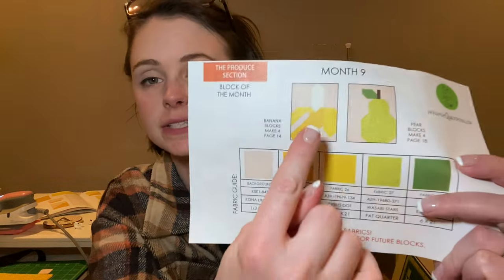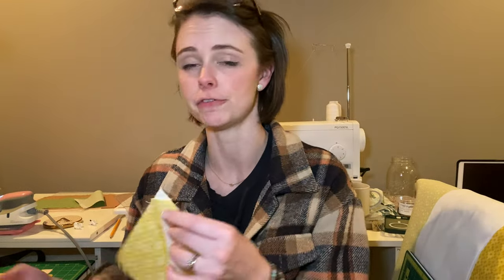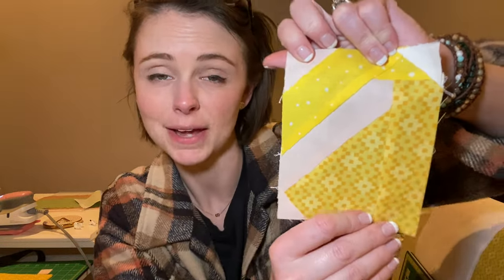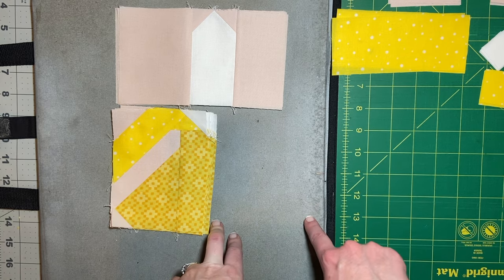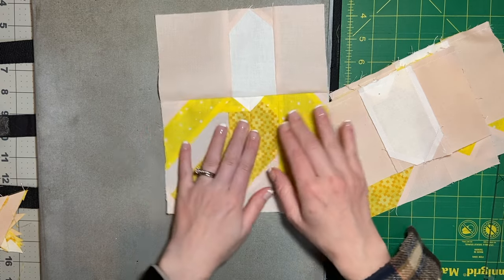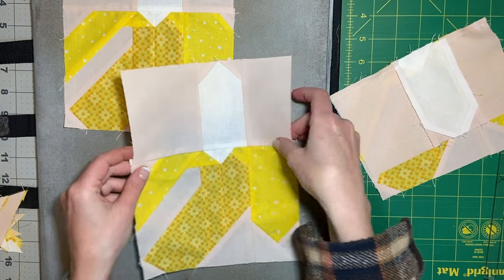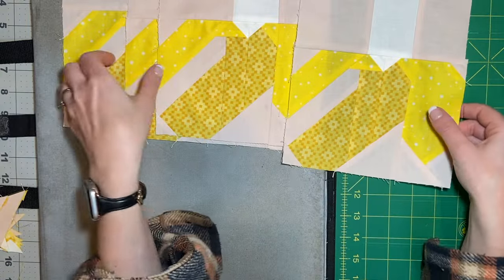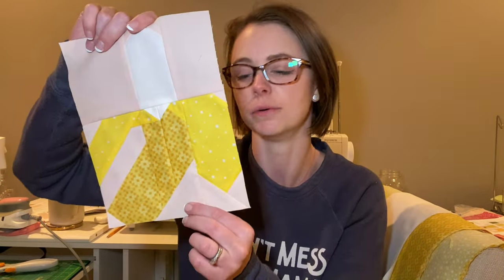Month 9 || Produce Section || Elizabeth Hartman || Banana Block || VLOG 130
Hello everyone! I started this quilting journey over a year ago and have been working my way through the Elizabeth Hartman Produce Section quilt one fruit at a time. Today we are going to continue this journey with Month 9. The Banana Block!!

if you are interested in where I purchased it. I am sure that there are quilt kits and of course the pattern alone is available for purchase and you could pick out your own fabric.

Produce Section Quilt Kit
Produce Section Quilt Pattern Only